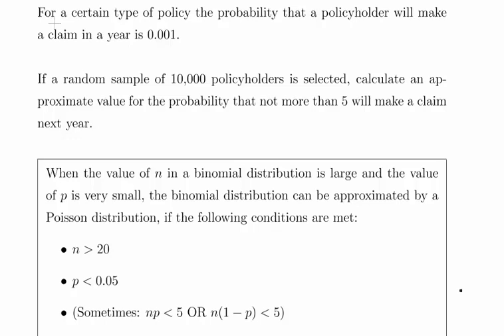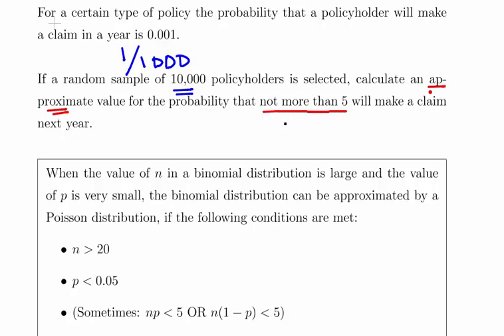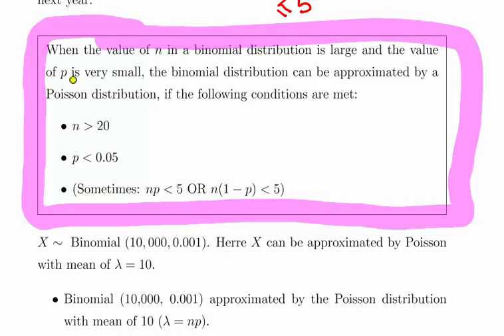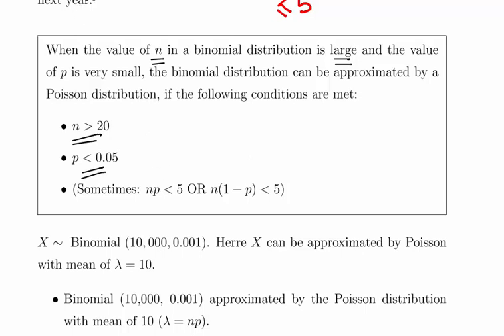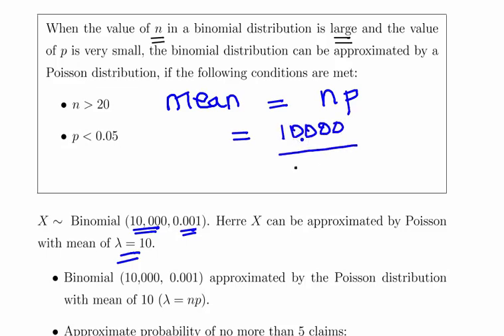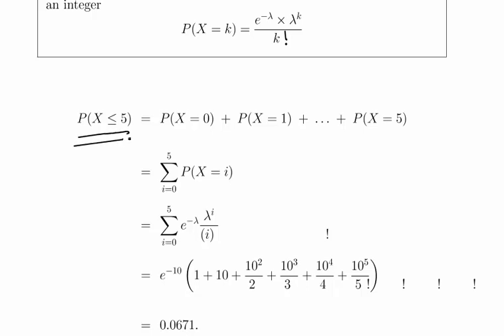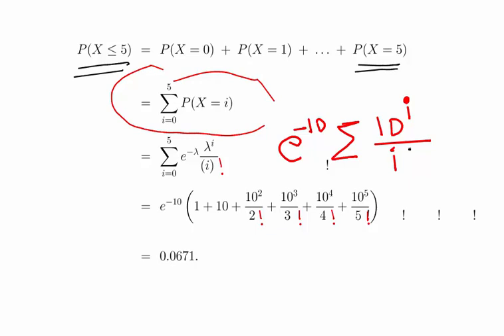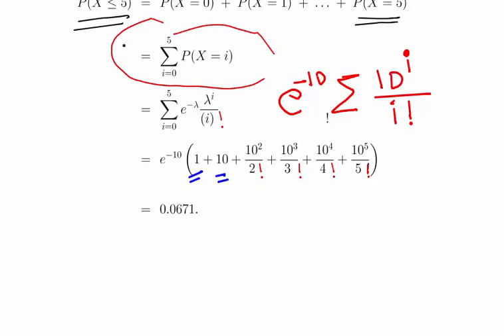Poisson Approximation Of The Binomial Distribution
StatsResource.github.io | Probability Distributions | Approximating Distribution

(Ref: CT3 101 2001 April Q4)